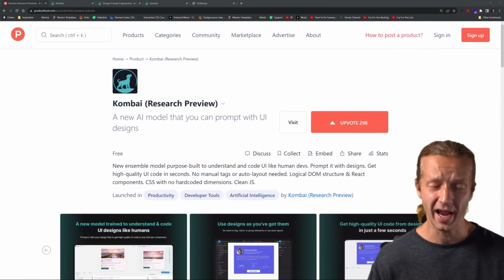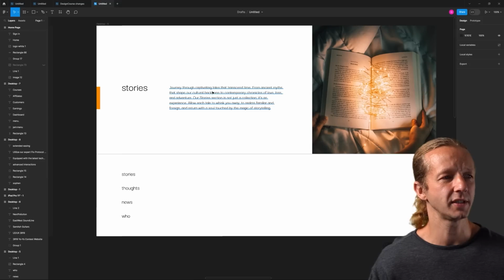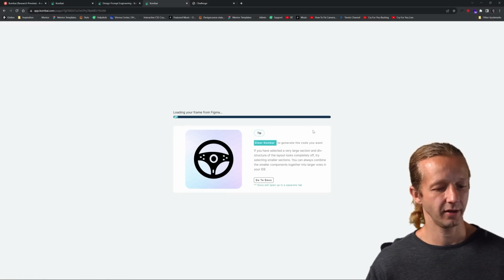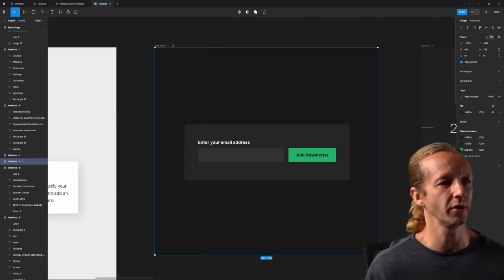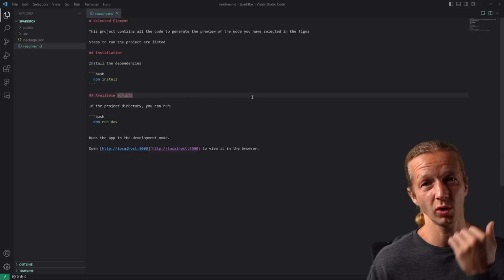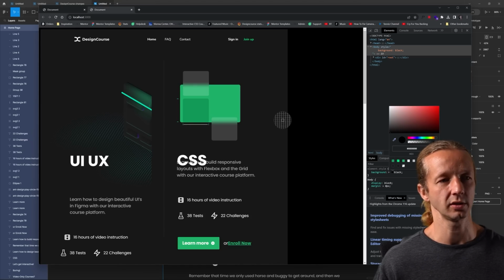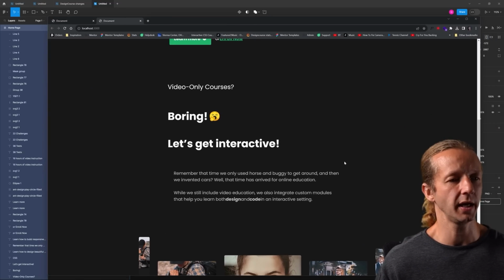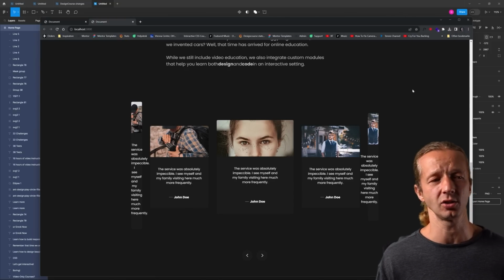This New AI Tool Codes your Figma Designs - Kombai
-- Today, we're going to check out a brand new AI tool that I discovered this morning. Before recording, I haven't actually used it before. I wanted to share my initial thoughts regarding this tool that will take your Figma designs and code them.

0:00 - Intro
0:57 - The Designs
2:51 - Design 1
4:25 - Design 2
5:10 - Design 3
6:33 - React Live Browser Preview 1
7:52 - React Live Browser Preview 2
9:39 - My thoughts